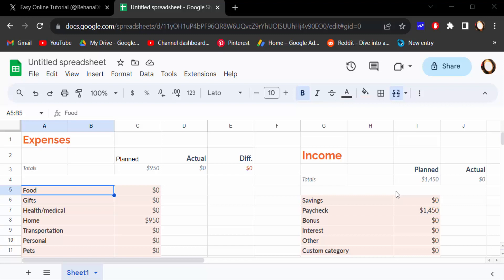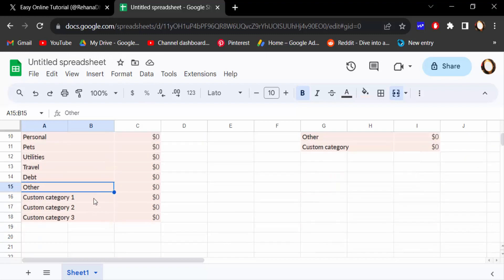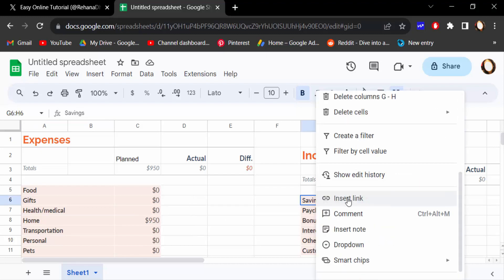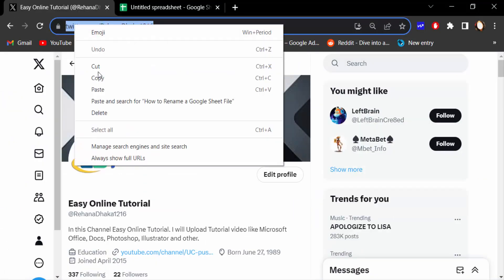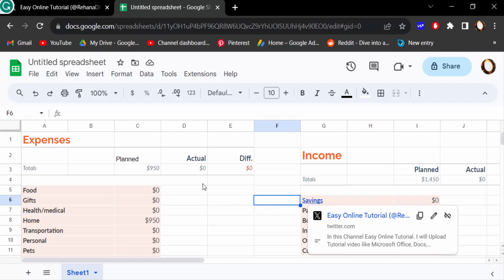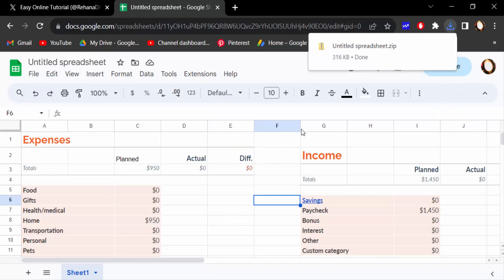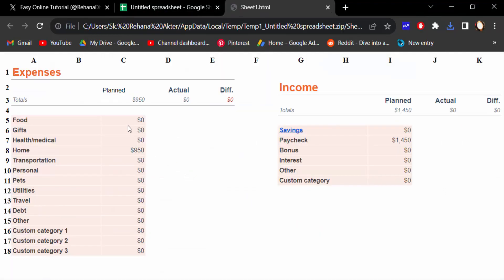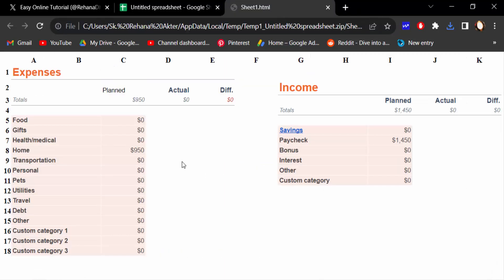How to Convert Google spreadsheet to HTML Web Page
Hello everyone, Today I will present you, How to Convert Google spreadsheet to HTML Web Page.